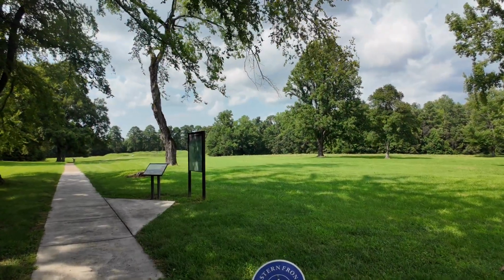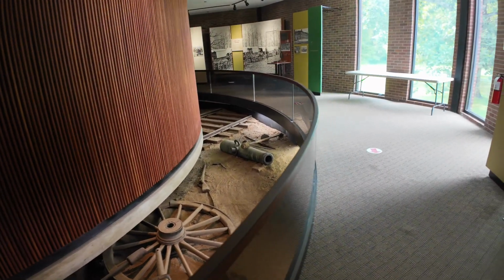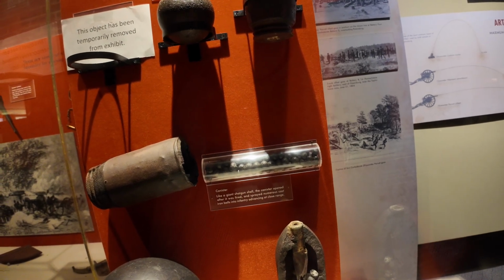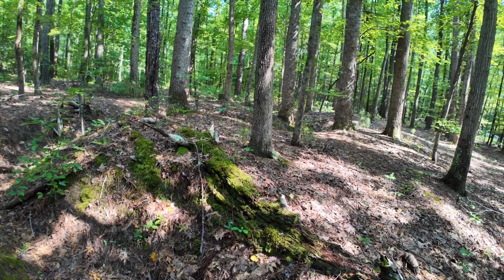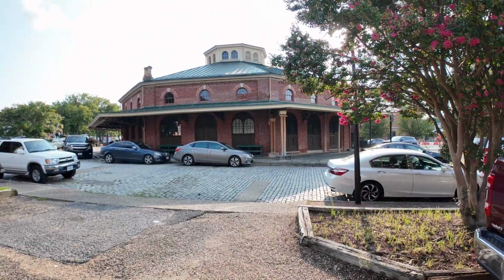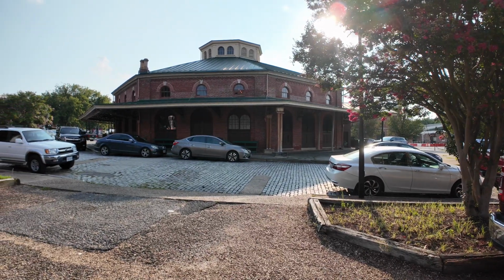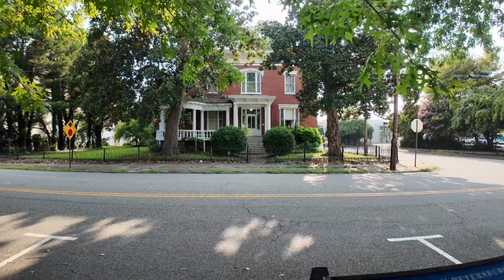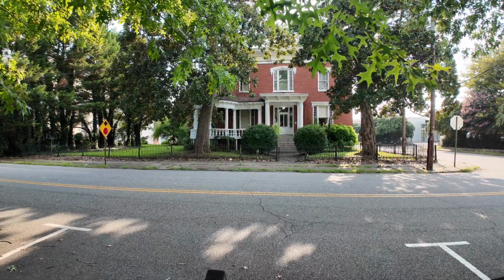Battle of Petersburg (Part 2)